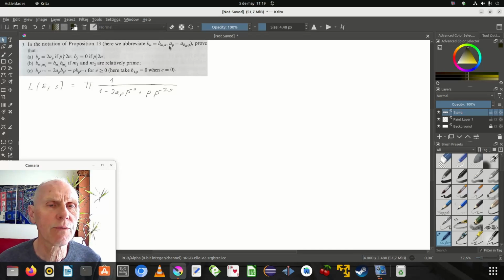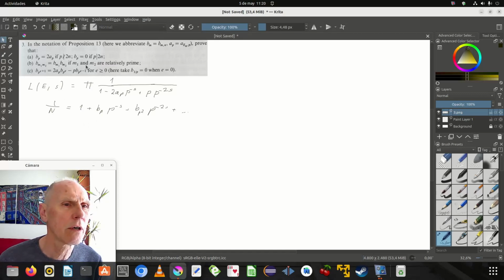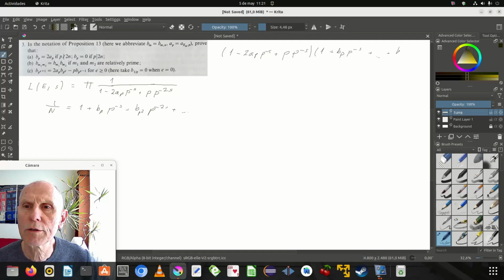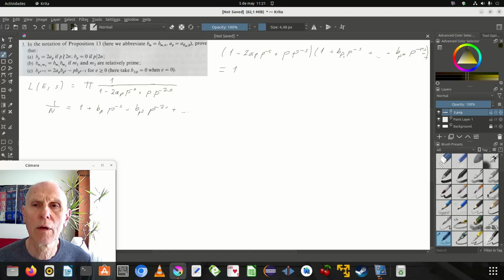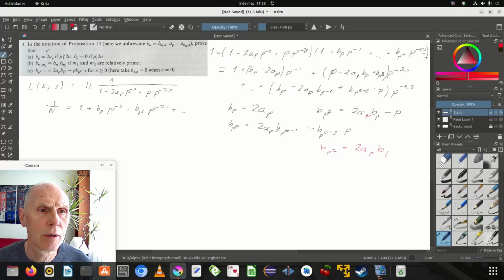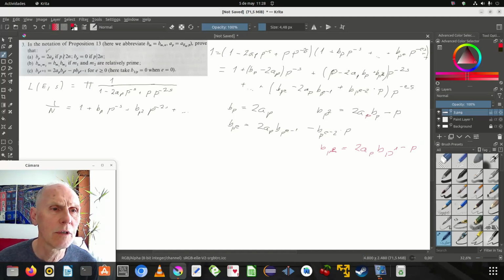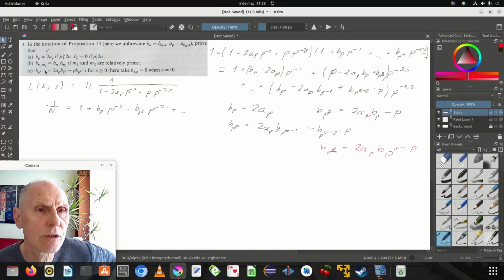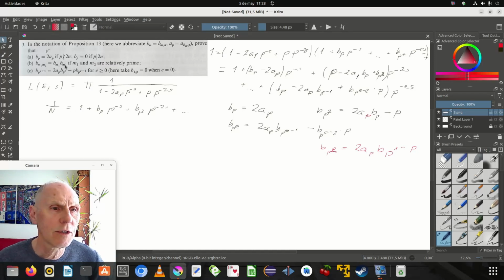problem 2-6-3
The first time, I computed the first terms of the expansion of the L-series using 1/(1-x) = \sum x^n, I was totally unaware that maybe there was a better way, and no need to expand the binomials.